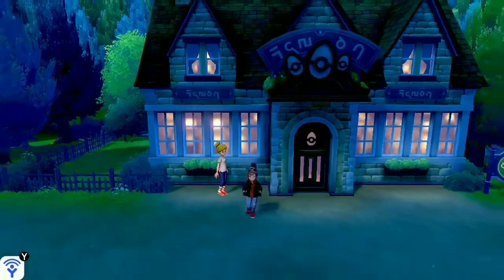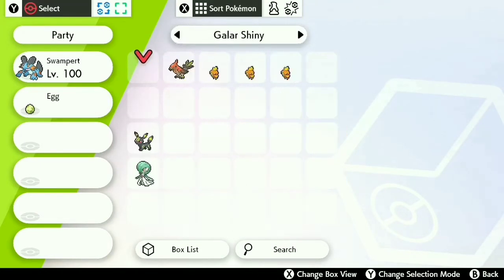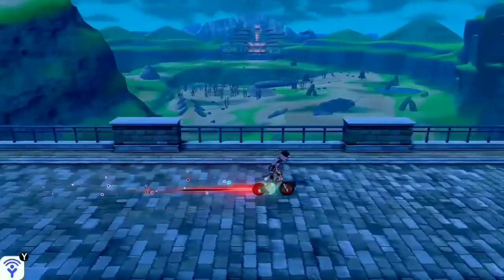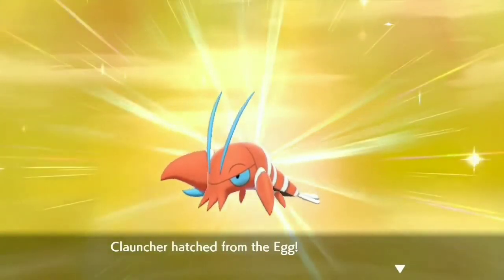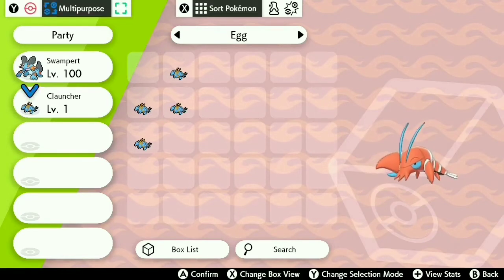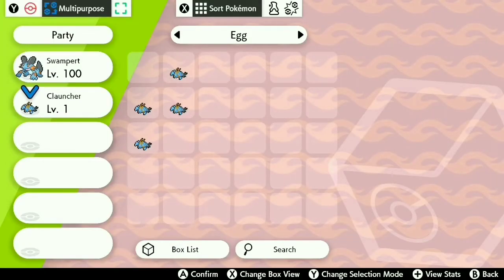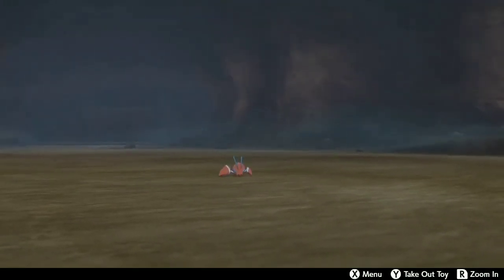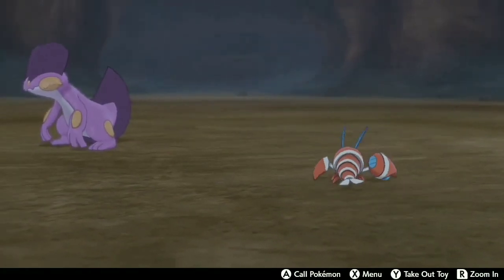Shiny Clauncher after 483 eggs.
So we got one now let's go and get another .